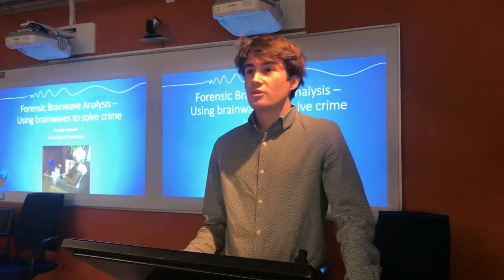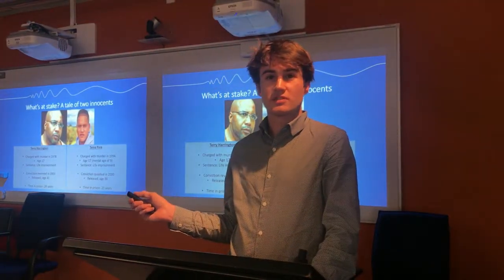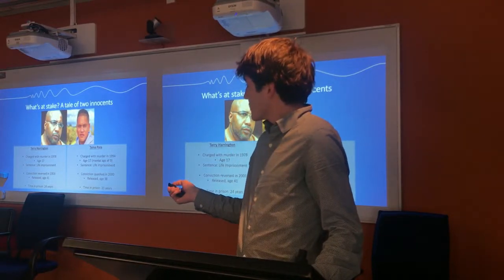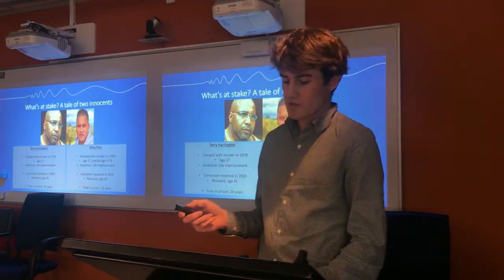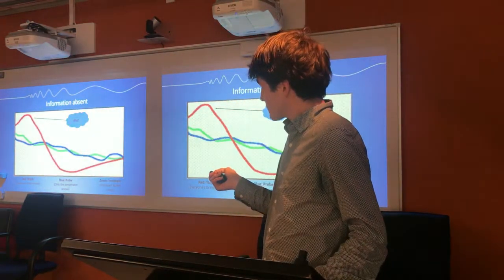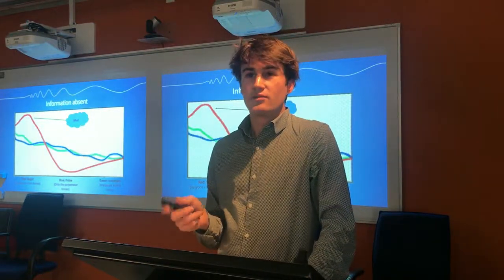George Mander - Brain Fingerprinting: Using Brainwaves to Solve Crimes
Entry in the Sir Paul Callaghan Eureka Awards